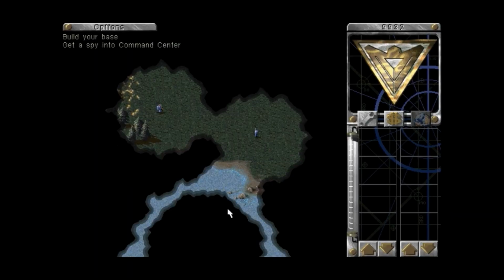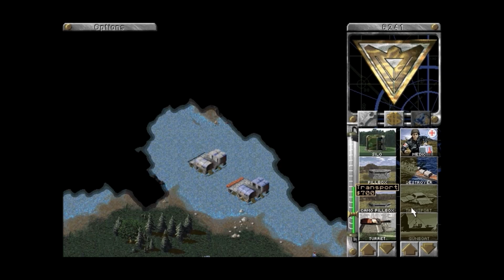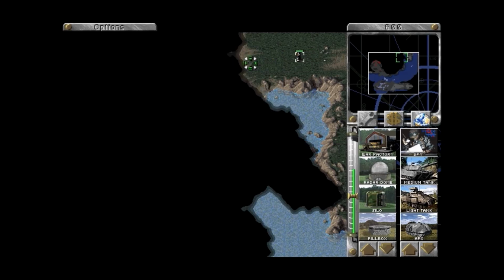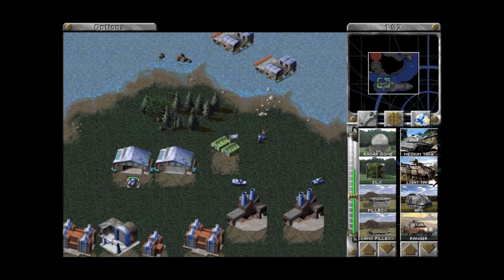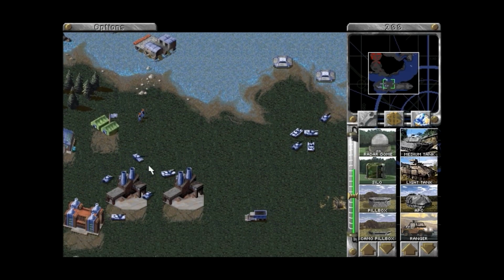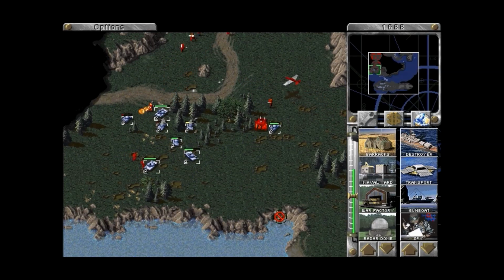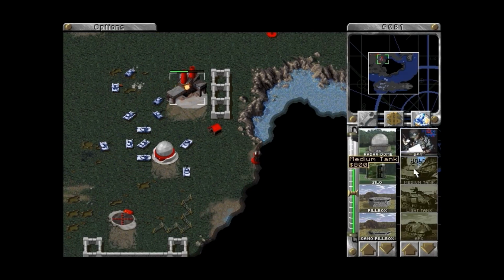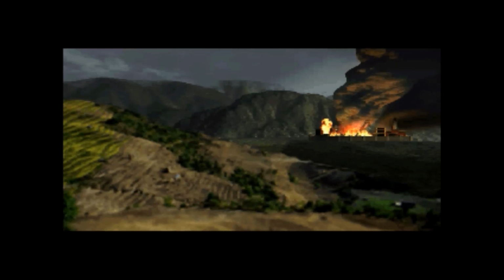Let's Play Red Alert 1 - Episode 9: The Kosygin Extraction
Today, we take on a mission into the Latvian SSR - to extract Soviet Major Vladimir Kosygin and learn about the extent of Stalin's plans for developing nuclear weapons. We also employ a complex two-pronged attack upon the Riga Compound. Will we succeed? Tune in and find out! Hope you all like it!